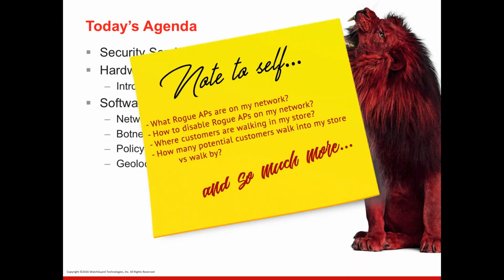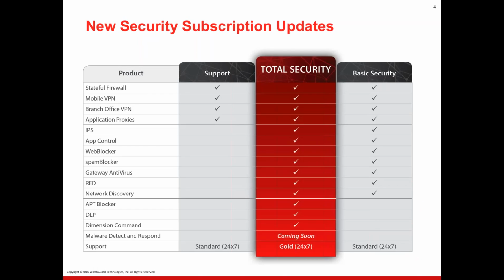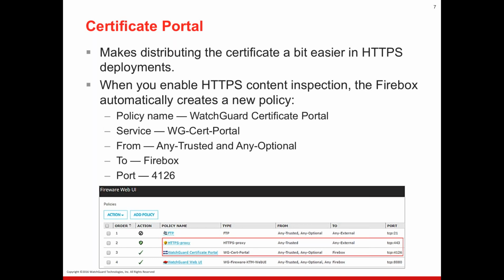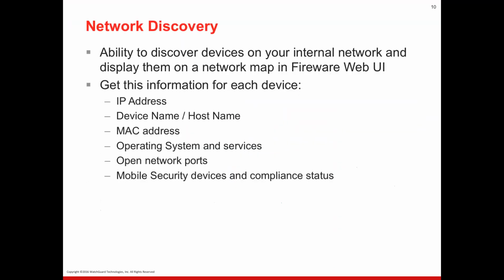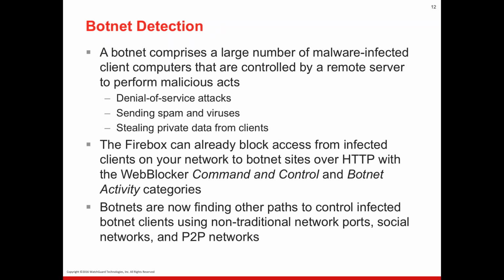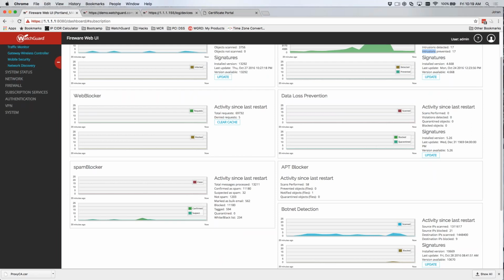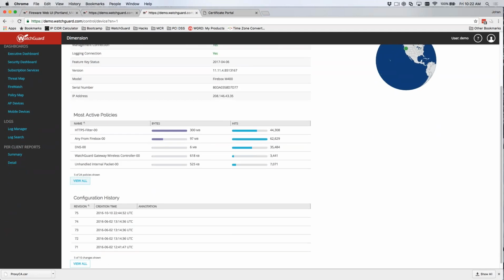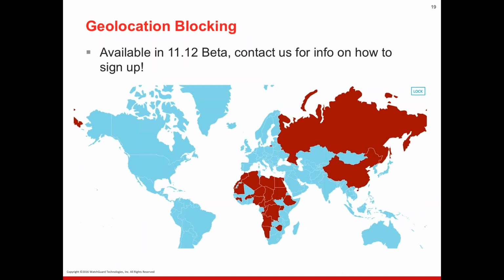WatchGuard FireBytes! T70, Total Security for APT Protection, Botnet Detection, Geo Block, and More!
Introducing the T70, the WatchGuard rockstar handling UTM speeds at over 1Gbps. Learn the differences between Basic Security and Total Security.  Discover how to map your network, endpoints, port scans with Network Discovery from WatchGuard.  Learn about Botnet Detection feeds that will stop command and control traffic to mitigate spam, DOS attacks, and loss of data.  Look at the policy hit counter and get a sneak peek into the Geolocation Blocker that's coming in Fireware 11.12.